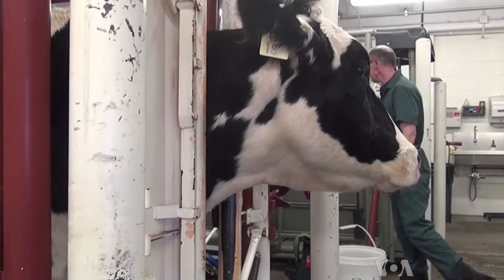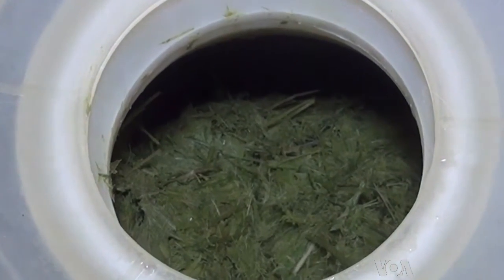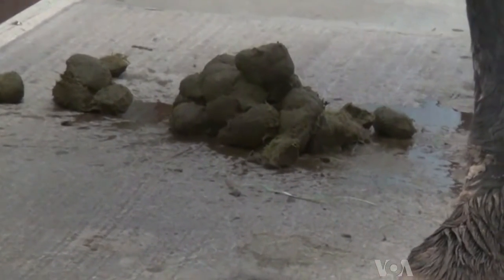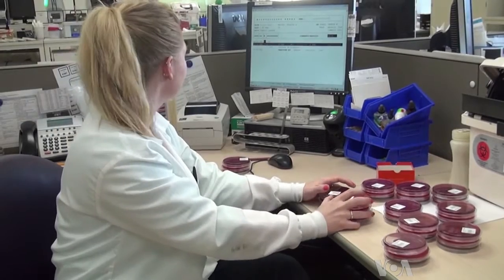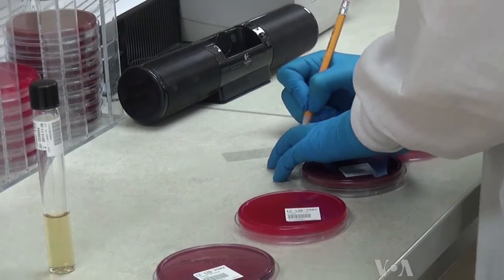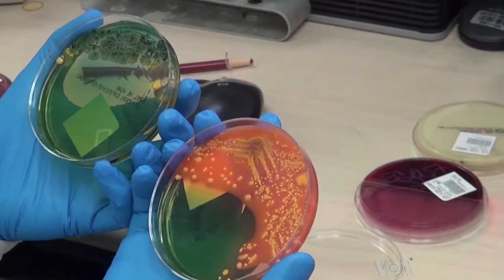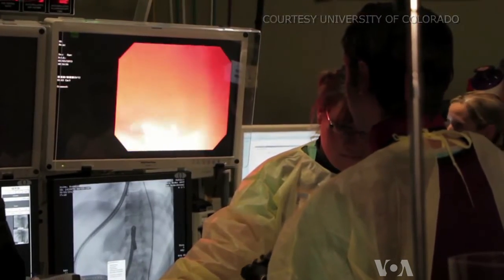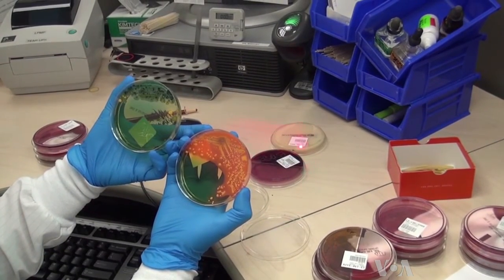Fecal Transplants Used to Cure Intestinal Disorders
Medical doctors fight many infections with antibiotics, but a procedure that makes many people cringe can be more effective in curing serious infections. The process involves rebalancing a sick intestine with fecal microbes from a healthy donor. VOA's Shelley Schlender reports.